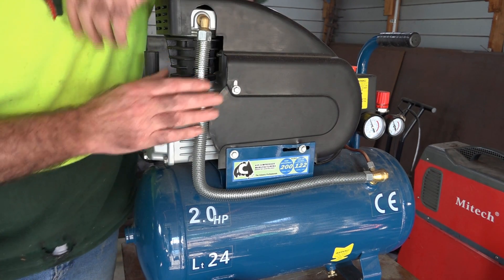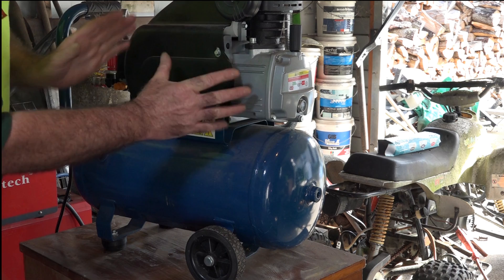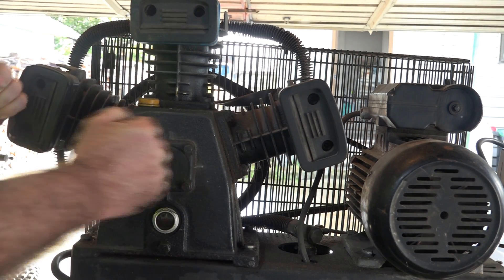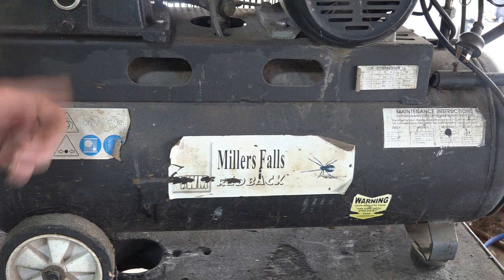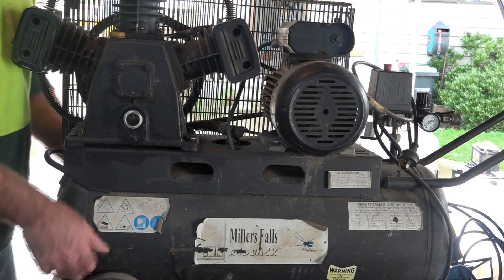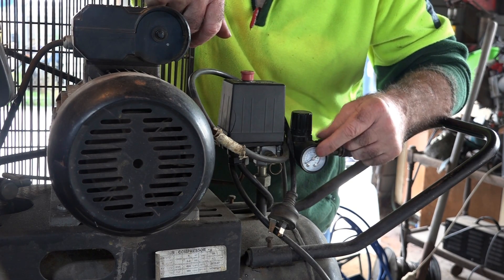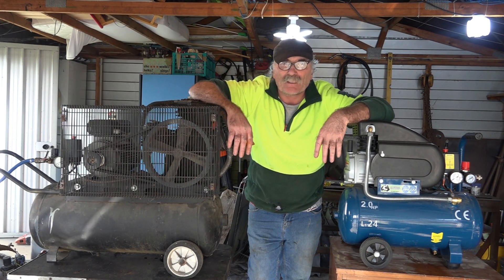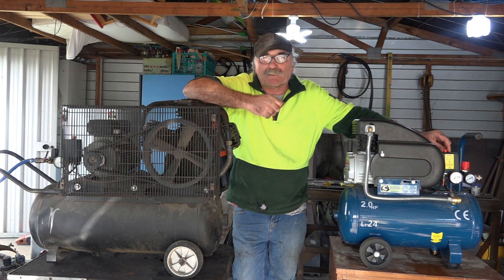Direct-Drive Compressor vs Belt Compressor - Which One is Right For You?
Who doesn’t want to have the best air compressor for a home garage? When you need to pump up your car’s tire or repaint your car or cut metal with a plasma cutter, only the most reliable air compressor could do the job.

Air compressors come in 3 major types - reciprocating, rotary and rotary vane air compressors. Each type has its own set of engines, pumps, assembly and design. But what I’m showing you in this video are my air compressors of two different kinds and therefore have two different driving systems. In other words, I will be discussing the differences and advantages of these - air compressor belt vs direct drive and tips on how to choose an air compressor.

 So what’s the difference between these two? A direct drive air compressor powers its system by utilizing its pump that is connected directly to the motor. It does not have a pulley system or a belt. Most of the home garage-type air compressors we use today are the direct drive types as these are not only portable and light but they require less maintenance and no need for pulley & belt  replacements that commonly undergo wear and tear.

The belt drive air compressors, on the other hand, have belts that are wound to the pulley while the pulley is connected to the motor. And whenever the motor operates, this turns the belt and power is transferred to the compressor’s air pump. Since I have both of  these types of air compressors, you can see for yourself which of these can be the best air compressor for home garage based on their air capacity, power and flexibility and these are the qualities you must look for in how to choose an air compressor for your specific needs.

To summarize my video content, I have shown here the air capacity of both so that you can know which of them could fit your needs. I have also presented here how to adjust the air pressure of each unit so that your machine won’t need to experience constant strain in reaching its maximum air capacity.

Nonetheless, I have also shown here which of these can be more flexible in terms of usage and that the belt drive wins in this category because it is much bigger, has a more powerful motor, and larger air capacity. However, the direct drive air compressor is also favored because this is best for light air requirements such as nail gunning, plasma cutting, light air spray painting, and the like.
So if you want to know what is it about air compressor belts vs direct drive and which of these could be suitable for your garage work, better watch this video and learn more.